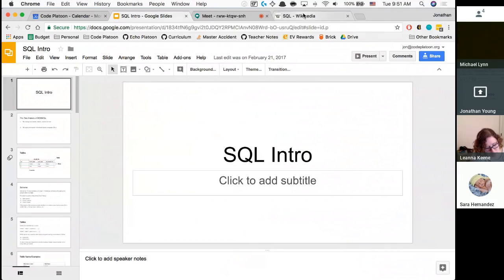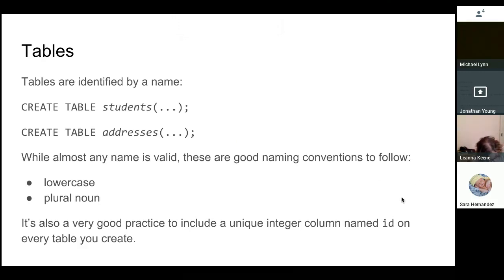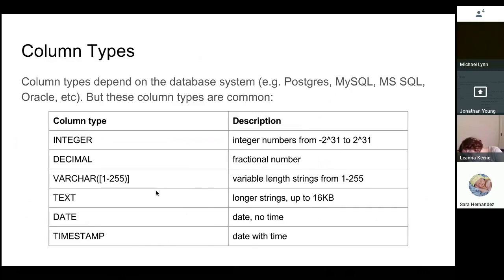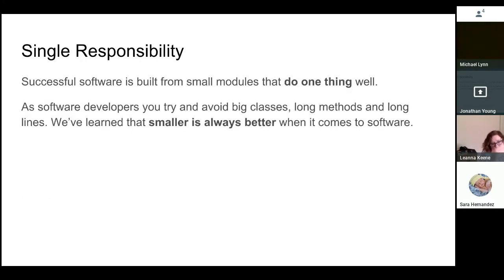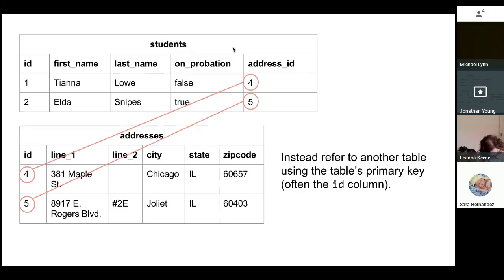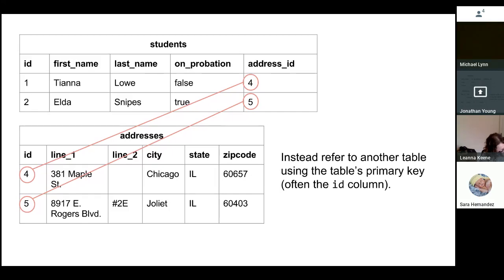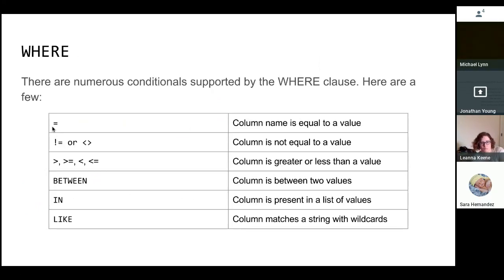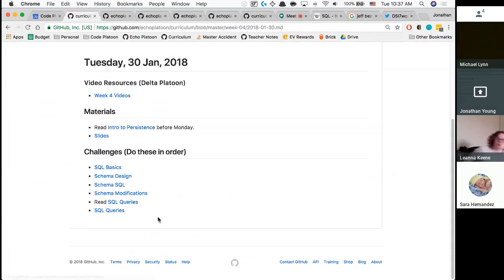W4D2: Introduction to SQL (1 of 1)